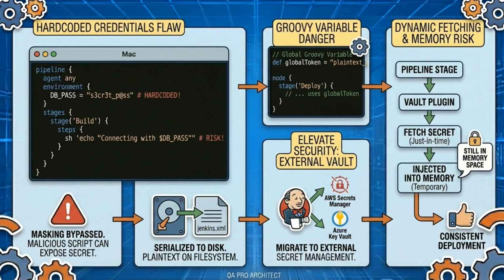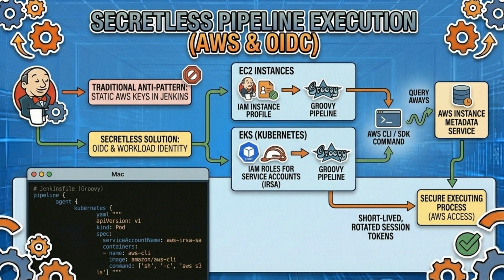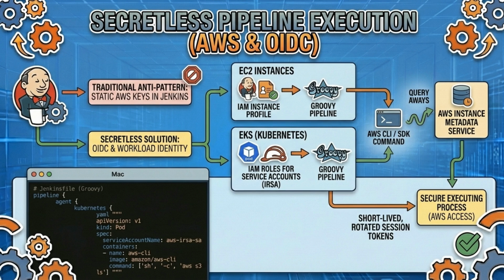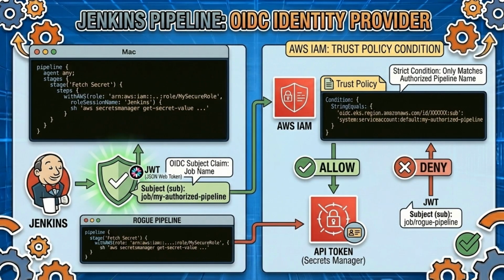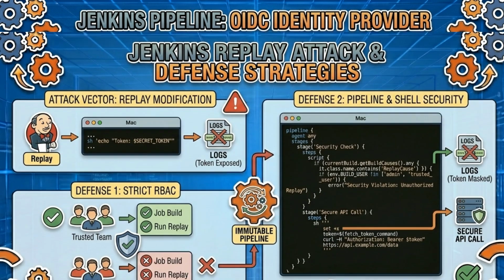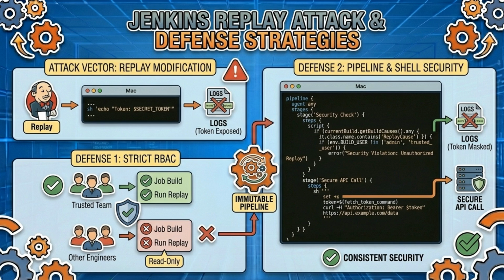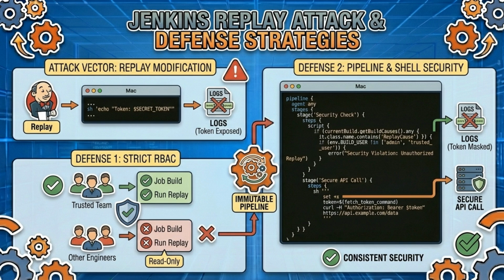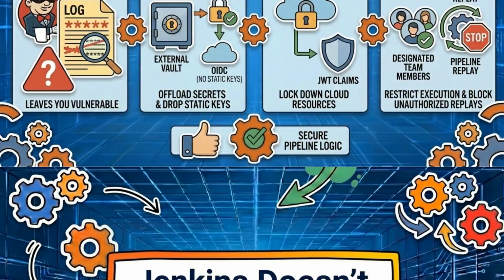Hide Secrets in Jenkins - OIDC, Vaults, RBAC & Secretless Pipelines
🚀 Welcome to the QA Ops channel! In today's technical deep dive, we are tackling one of the most critical aspects of Continuous Integration: Secure Secret Management and Zero-Trust CI/CD Architectures.

If you rely solely on Jenkins' built-in withCredentials block or on log masking, your infrastructure might be vulnerable to environment dumping and internal exfiltration. In this video, we architect a bulletproof, "secretless" pipeline execution model.

What you will learn in this architectural breakdown:
🔐 The Limits of Jenkins Masking: Why built-in credential binding isn't enough and how Groovy serialization exposes plaintext tokens.
☁️ External Secret Vaults: Migrating to HashiCorp Vault, AWS Secrets Manager, or Azure Key Vault.
🛡️ Zero-Trust & OIDC: How to completely eliminate static AWS keys using Workload Identity, IAM Roles, and JSON Web Tokens (JWT).
🎯 Pipeline-Level Isolation: Locking down AWS secrets to a single specific pipeline using OIDC Subject Claims.
🛑 Defeating Replay Attacks: Defending against internal threats using Jenkins RBAC and programmatic Groovy validation to block unauthorized Replays.

💻 Elevate your DevOps and QA operations by moving from basic secret injection to enterprise-grade, secretless CI/CD!